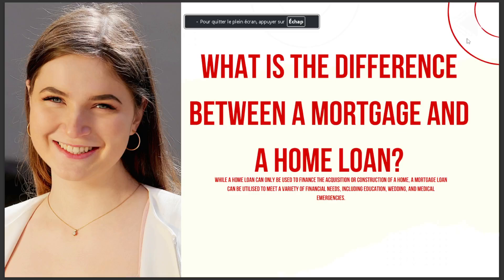WHAT IS THE DIFFERENCE BETWEEN A MORTGAGE AND A HOME LOAN